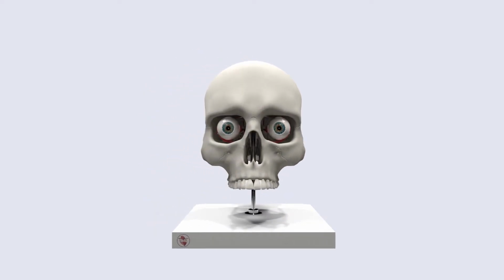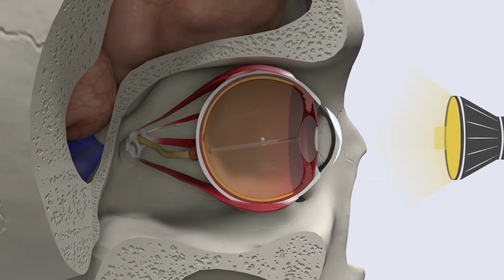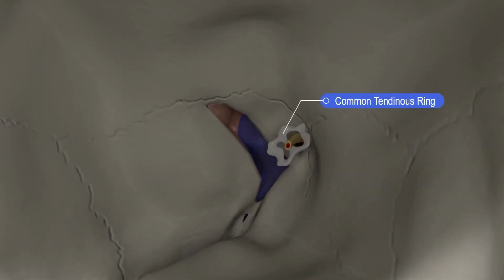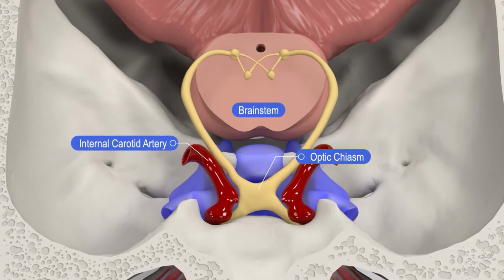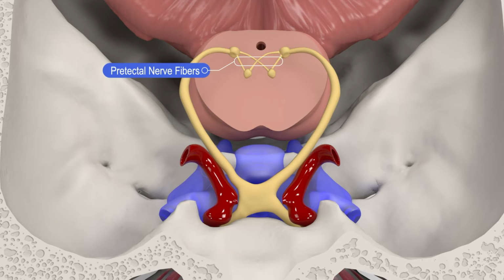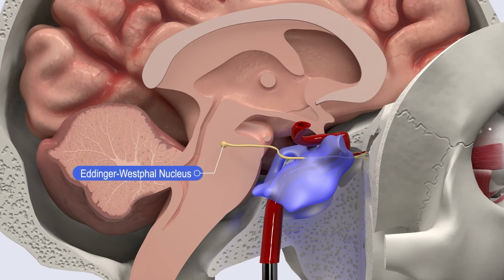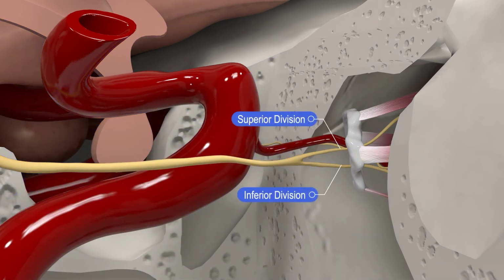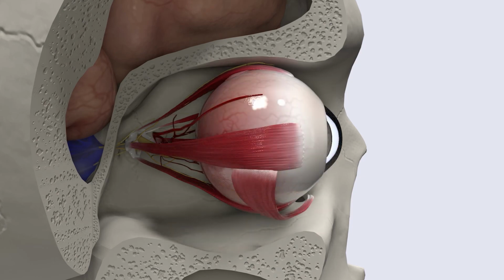The Pupillary Light Reflex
A 3D medical animation by Emma-Rose Walker

For use by the University of Dundee